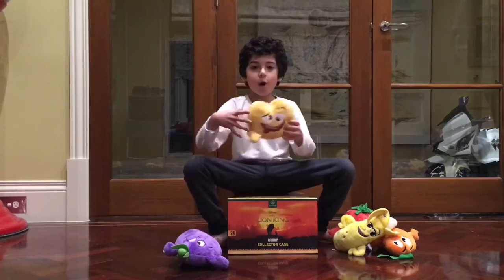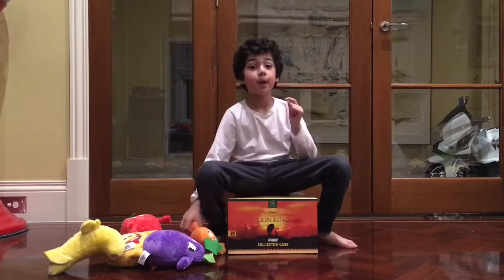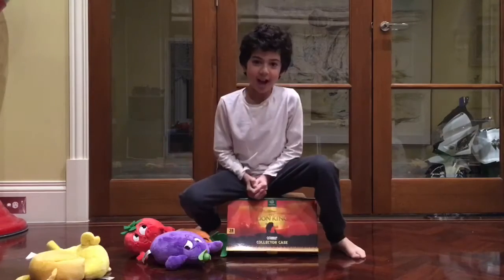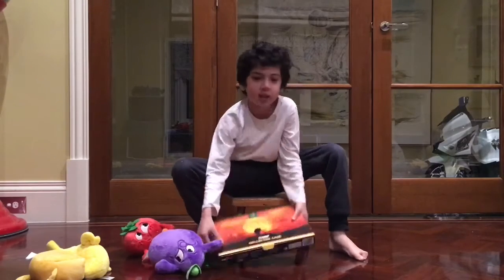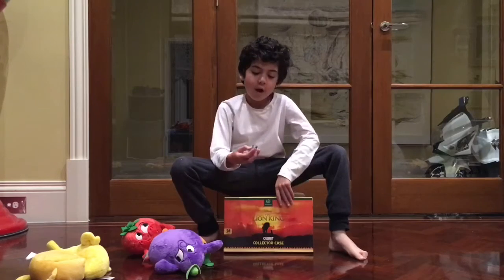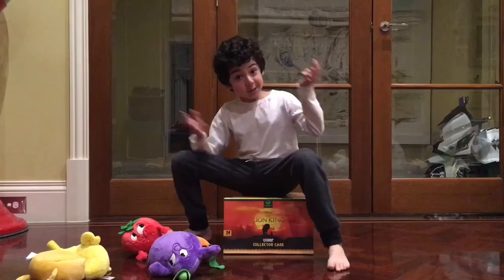Coles collectables plushy review + Woolworths ooshie review!